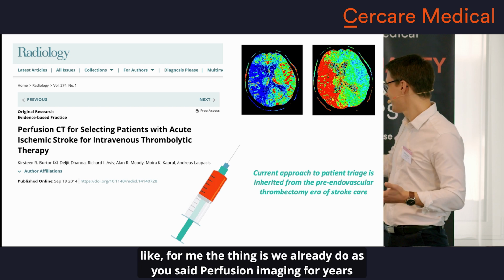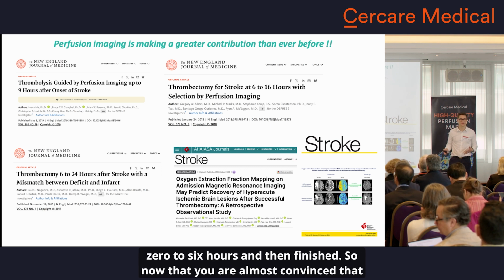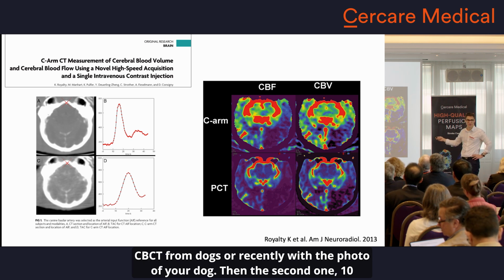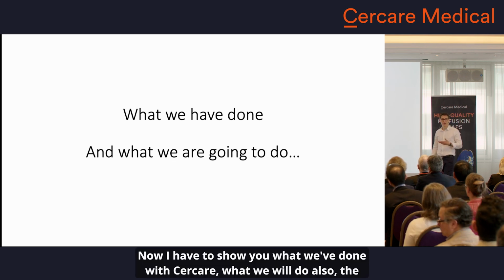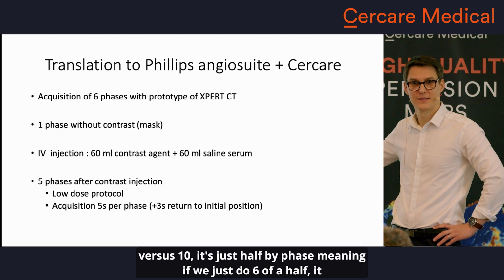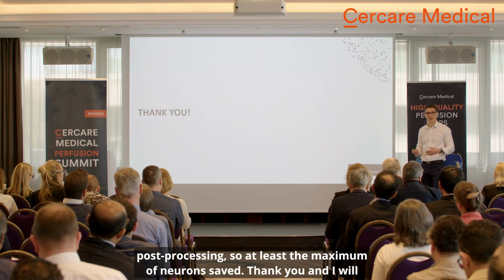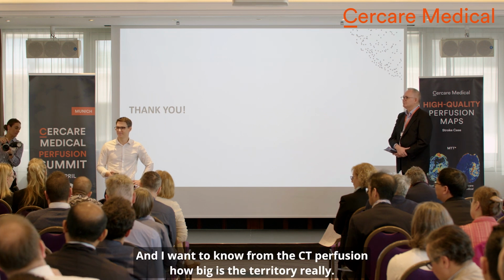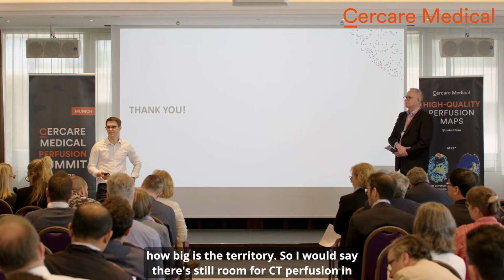Potential of CBCT Perfusion as a Substitute for Traditional Perfusion Imaging–Prof. Sébastien Soize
PERFUSION SUMMIT 2025 – MUNICH
The Potential of Cone-Beam CT Perfusion as a Substitute for Traditional Perfusion Imaging – Prof. Sébastien Soize

Prof. Sébastien Soize (CHU de Reims – Hôpital Maison Blanche) presents the potential of cone-beam CT perfusion as an alternative to conventional perfusion imaging, discussing its clinical advantages, limitations, and future applications in neuroimaging.